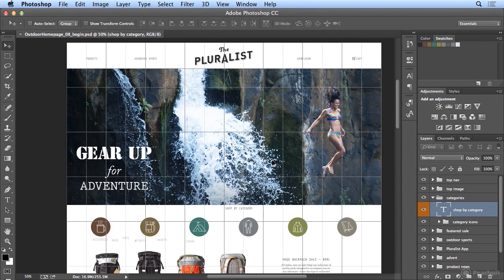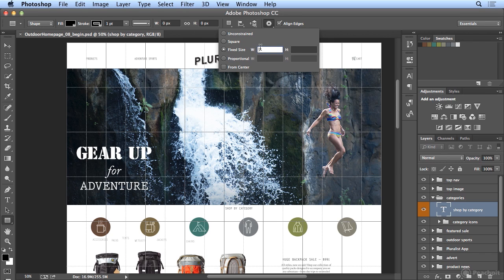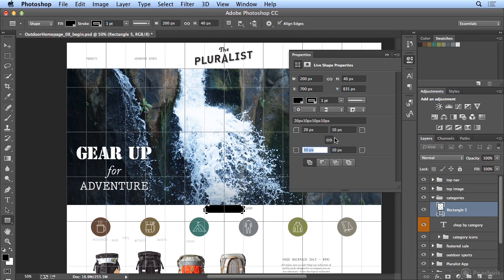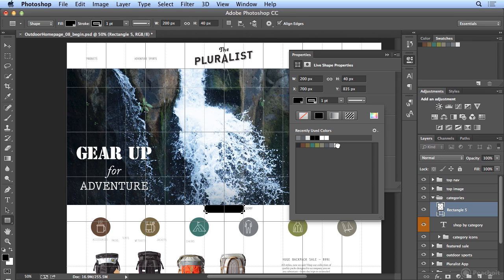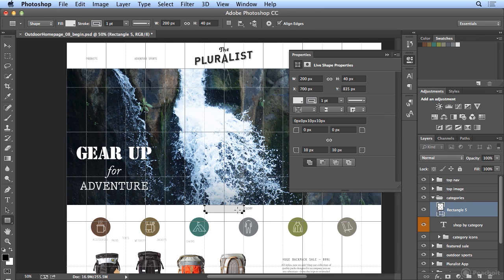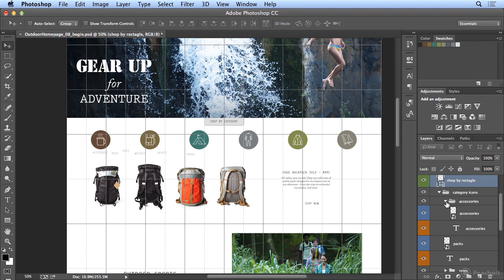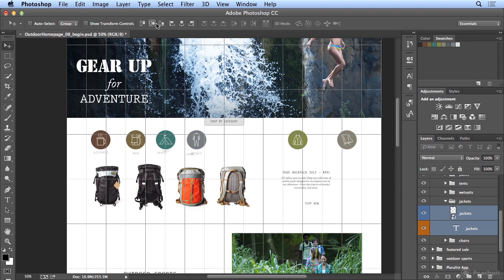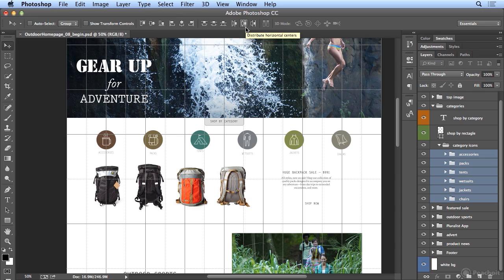084.Creating Shapes with New Rounded Rectangle Options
084.Creating Shapes with New Rounded Rectangle Options Adobe Photoshop CC: Learn by Video

Photoshop Projects
Customizing Photoshop

Category: Design

Students
Professionals
Graphic Designers
Web Developers
Photographers
Beginners